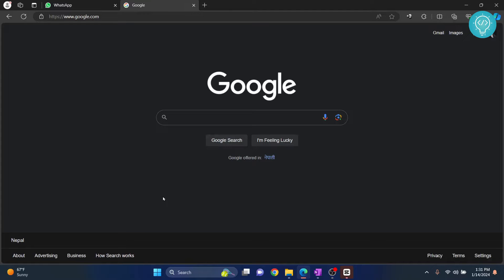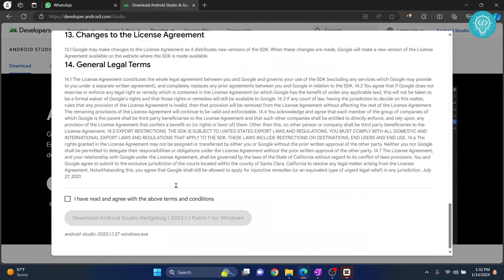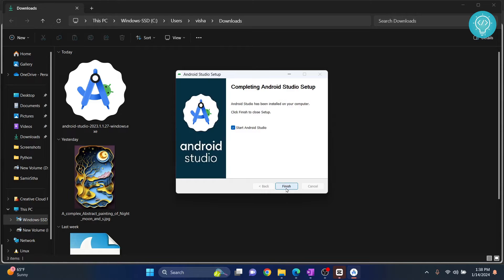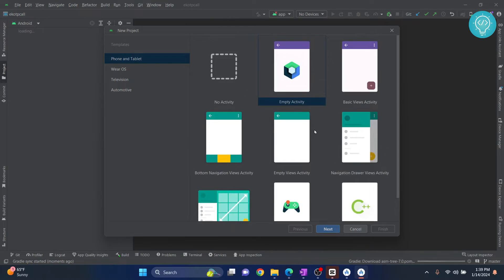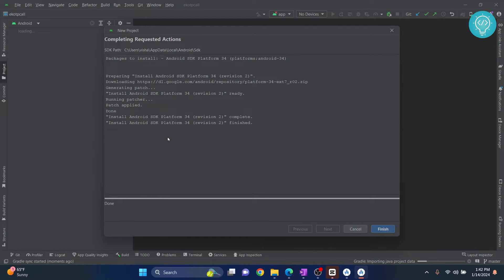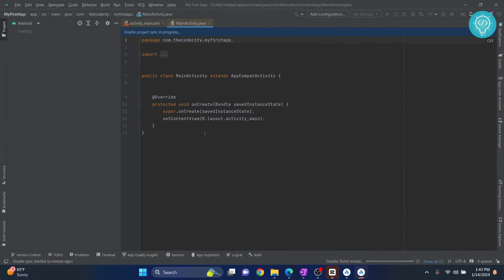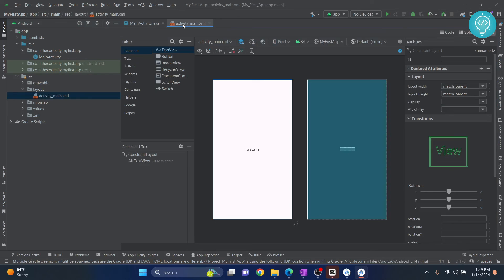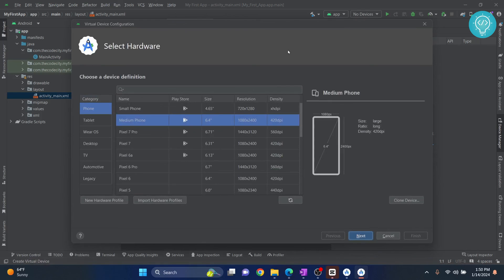How to Install Android Studio and Create First Project (2024)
In this video I'll show you how to install Android studio and create your first project. The latest version for Android studio is android 2023.1.1.

We will install Android Studio on our windows machine, and create a first project.

After installing Android studio, you can create Android Projects using Java or Kotlin.